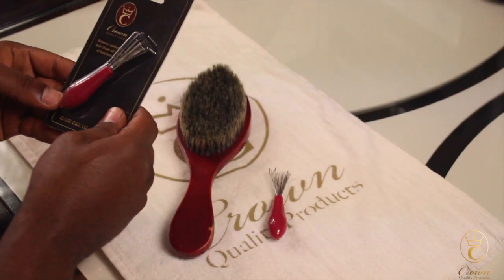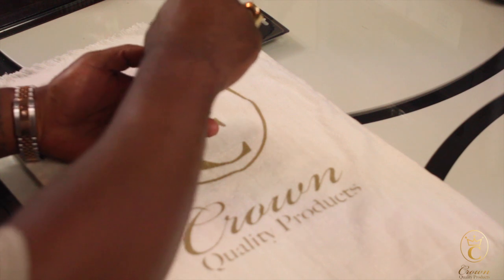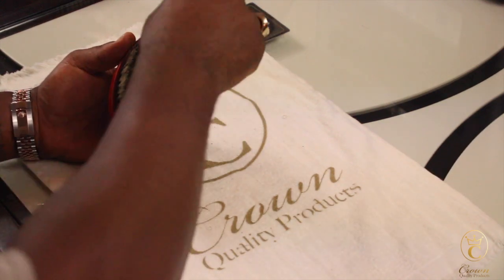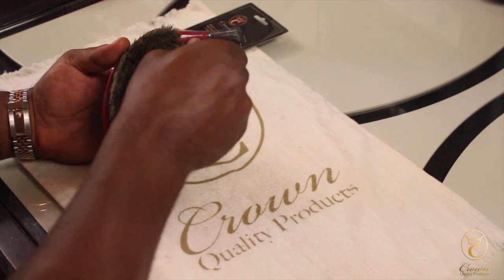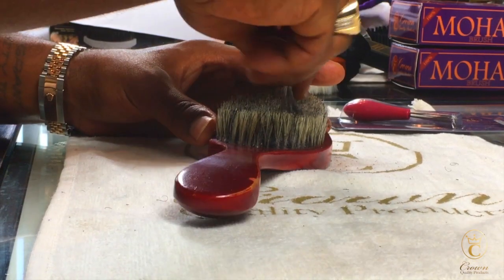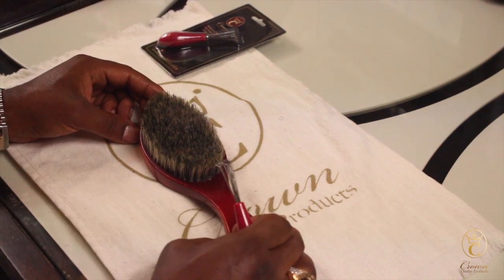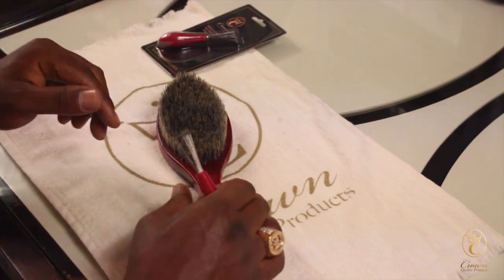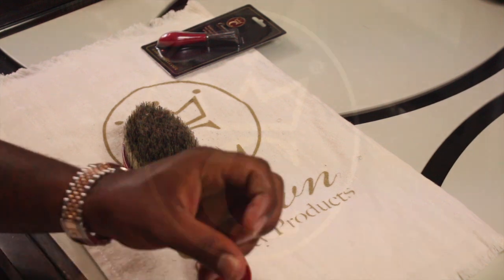CQP Brush Cleaner | In Depth Look